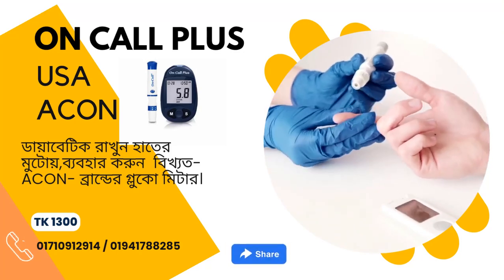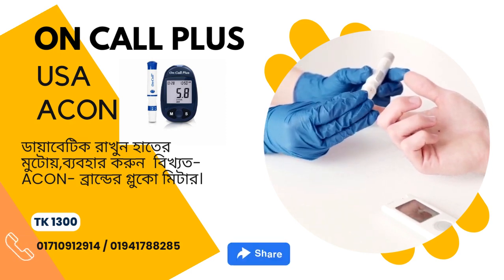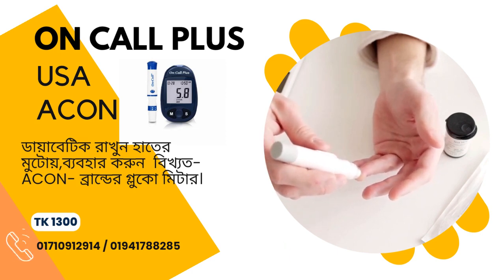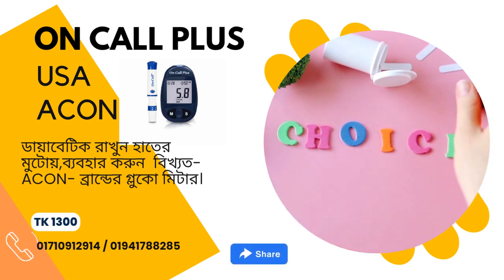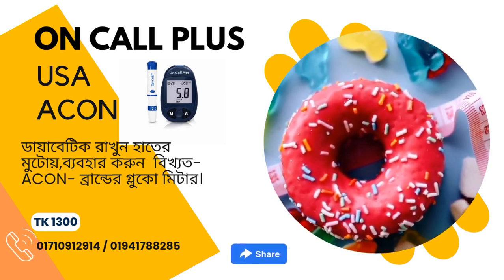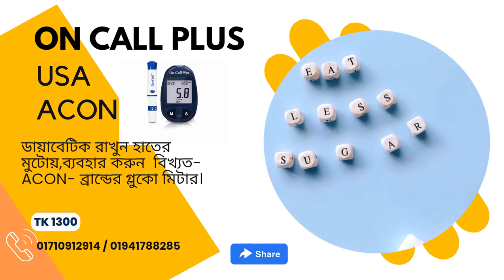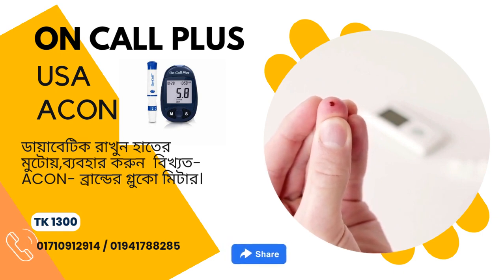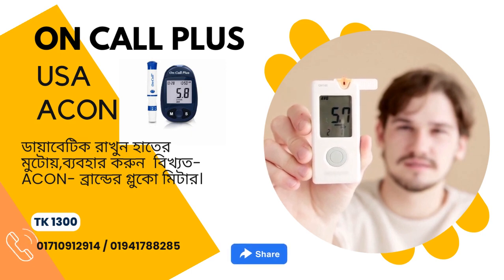best blood glucose meters in 2023!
ডায়াবেটিক রাখুন হাতের মুটোয়,ব্যবহার করুন  বিখ্যত-ACON- ব্রান্ডের গ্লুকো মিটার।
 On-call-Plus

How to use Accu Chek Active Blood
 Glucose Monitoring system,
TK.1300

Code: 912914
Category: Glucose Monitoring
📦 📦 বাংলাদেশের যে কোন প্রান্তে 48 ঘন্টার মধ্যে সুন্দরবন কুরিয়ার সার্ভিসের মাধ্যমে প্রোডাক্ট ডেলিভারি করা হয়।

 এই  গ্লুকো মিটার  বিস্তারিত জানতে কল করুনঃ 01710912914,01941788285

সারাদেশে সম্পূর্ন ক্যাশ অন ডেলিভারীতে প্রোডাক্টটি পেতে কমেন্ট বক্স থেকে মেসেজে অর্ডার করুন।

***সারাদেশের যেকোনো স্থানে ক্যাশ অন ডেলিভারী দেওয়া হয়! আগে প্রোডাক্ট হাতে পেয়ে দেখে নিবেন, তারপর ডেলিভারী ম্যানকে পেমেন্ট করবেন!
যোগাযোগ করুন ইনবক্স মেসেজে এবং স্লীপ সংগ্রহ করুন ৬ ঘন্টার মধ্যে***

ডেলিভারি ম্যানকে আগে টাকা বুঝিয়ে দিয়ে প্রোডাক্টটি বুঝে নিবেন।

ডেলিভারি ম্যান থাকাকালীন প্রোডাক্ট চেক করুন।
ডেলিভারি ম্যান চলে আসার পর কোনো অভিযোগ গ্রহণ করা হবে না, কোনো প্রোডাক্ট চেঞ্জ অথবা রিটার্ন হবে না। কোনো সমস্যা থাকলে ডেলিভারি ম্যান থাকাকালীন আমাদের কল দিবেন। ✍️নাম.
✍️ঠিকানা.
✍️মোবাইল নাম্বার.
 ✍️*প্রোডাক্ট কের কোট নাম্বার  অথবা ছবি।